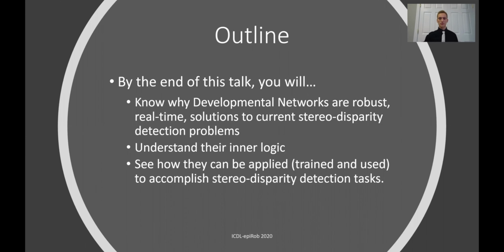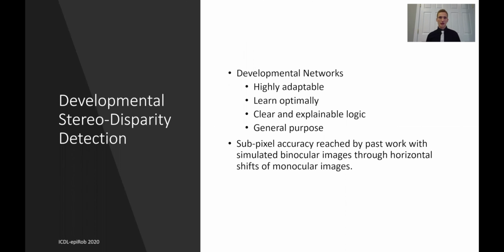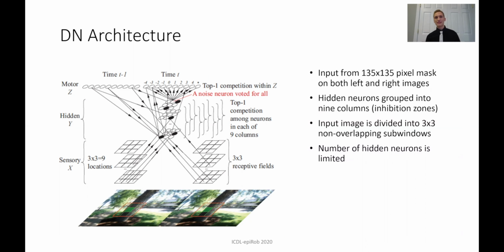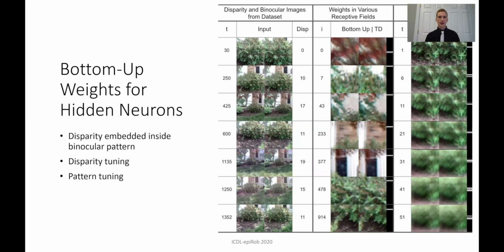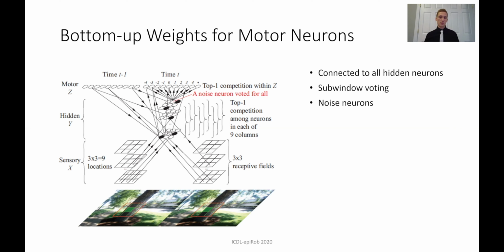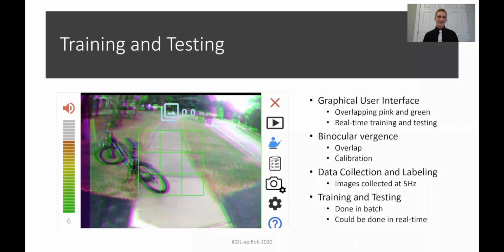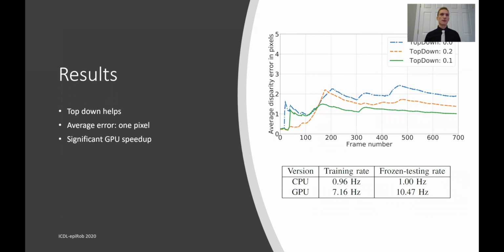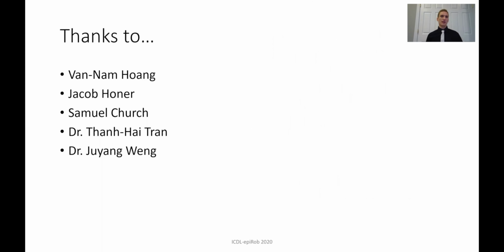Fast Developmental Stereo-Disparity Detectors